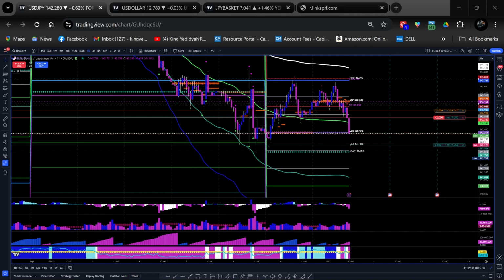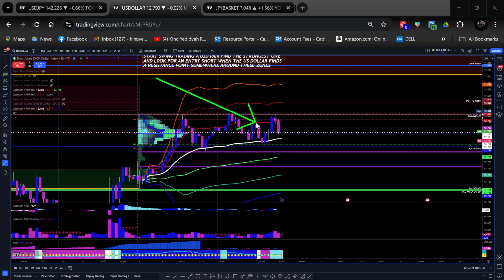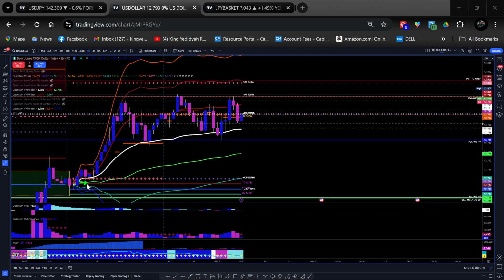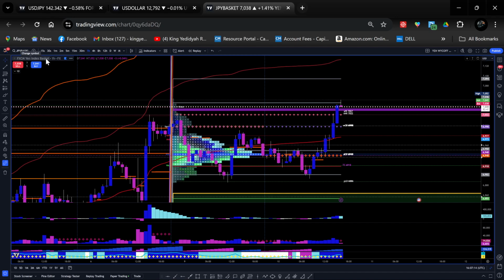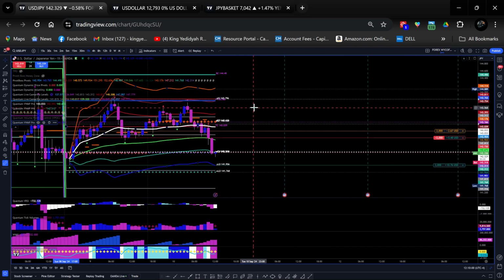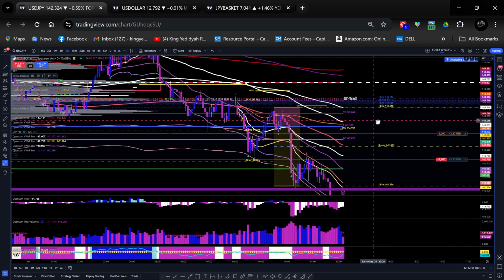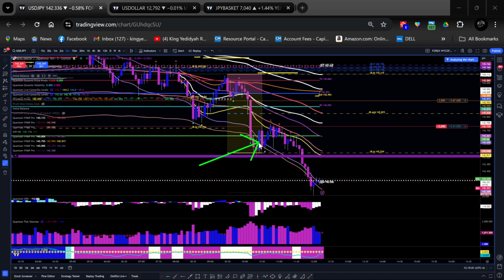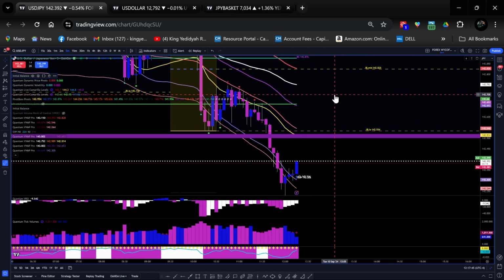USDJPY LIVE TRADE WITH ANALYSIS AND TAKE PROFIT @akaboris6720 09-10-2024